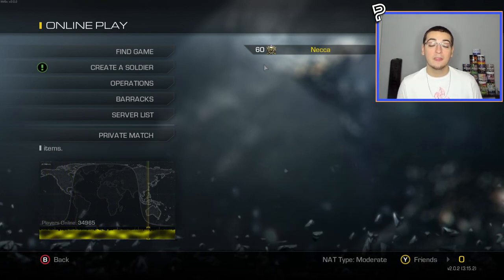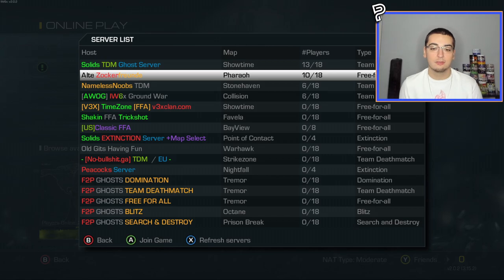THIS IS MY MOST DISTANCE TRICKSHOT I'VE EVER HIT! (CoD: Ghosts IW6X Out of Map Trickshotting)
I CAN'T BELIEVE I HIT THE MOST DISTANCE TRICKSHOT I'VE EVER HIT ON COD IN OVER 10+ YEARS OF PLAYING! (Live Modded Call of Duty Ghosts IW6X FFA Trickshotting Road To A Killcam Highlights with 3 Insane Trickshot Final Killcams and Crazy Reactions feat. Mayonason)

For today's video, we're playing some modded Call of Duty Ghosts on the IW6X client from X Labs with my friend Mayonason going for Free For All trickshot final killcams outside of the map on the 71st Recon and Shakin FFA Trickshot servers featuring mods such as Save & Load and Tactical Insertions and I actually ended up hitting two sick trickshots and one of them was my most distance trickshot that I've ever hit in over 10+ years. Hope everyone enjoys this video and has a great rest of their day!

Timestamps:
00:00 - Intro
01:39 - Game 1: Freight
06:00 - Game 2: Subzero
08:37 - Game 3: Showtime
13:46 - Introducing IW6X Trickshots
15:42 - My Farthest Trickshot Ever
16:35 - G FUEL 30% Discount
17:11 - Trickshotting Bonus Footage
18:48 - Outro